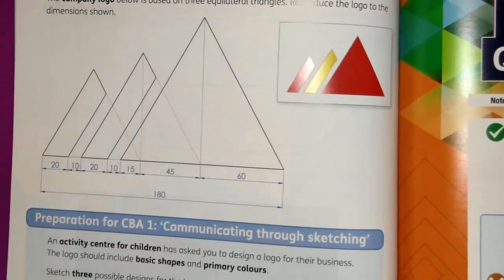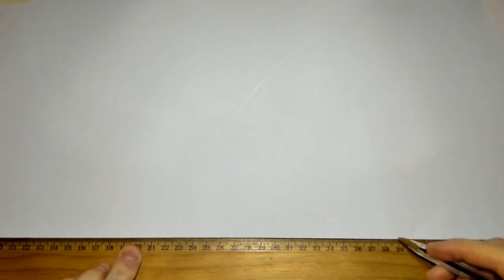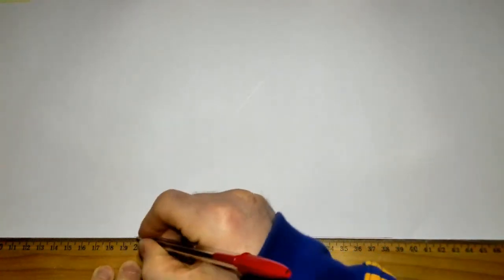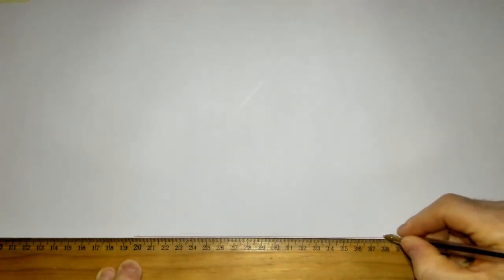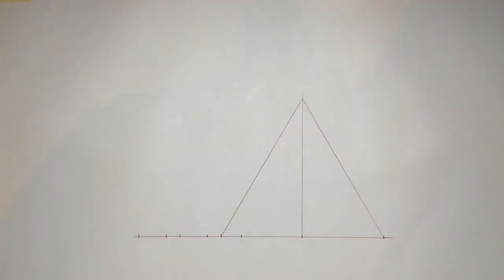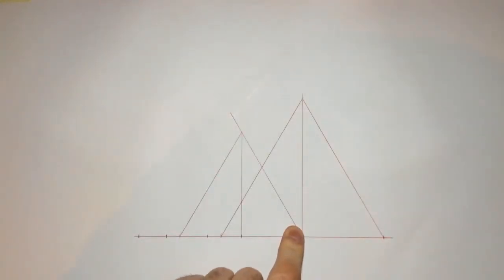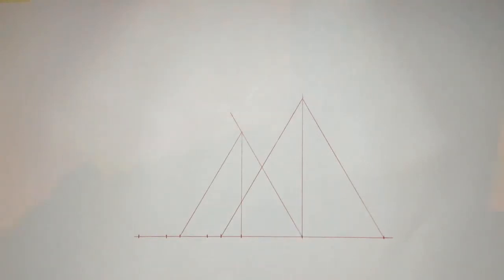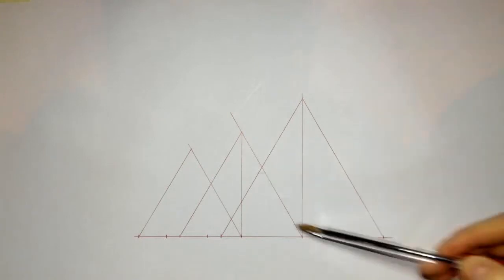1st Yr Graphics - Triangle Problems (Equilateral Logo)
- Question from World of Graphics textbook on Triangles